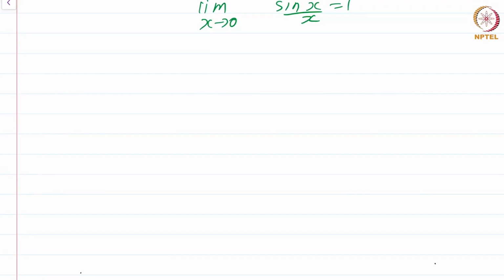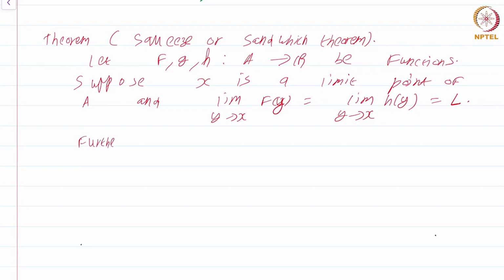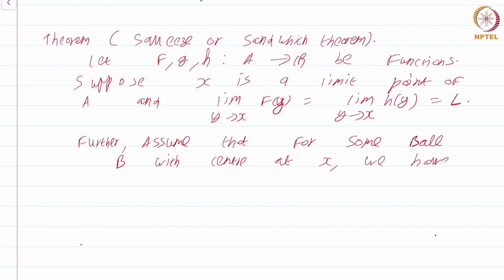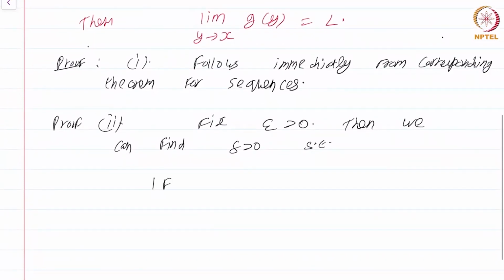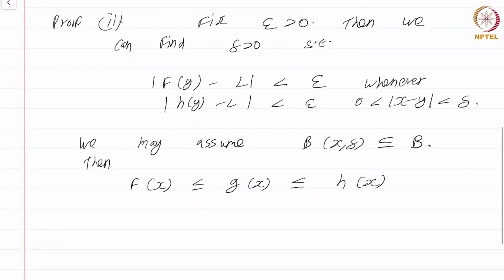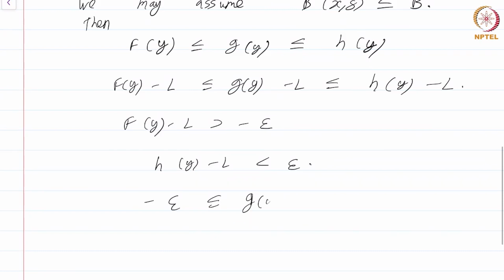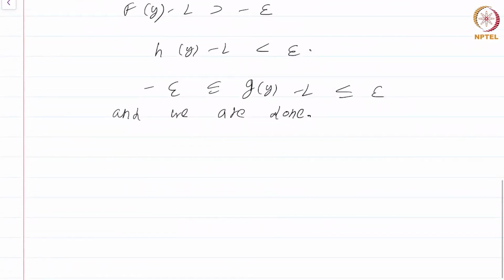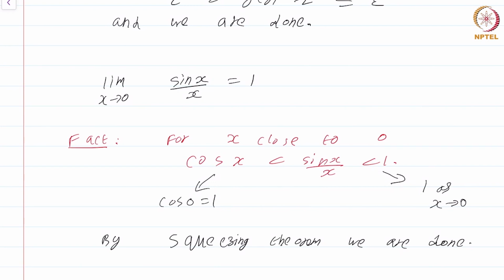15.3 Limit of sin x_x